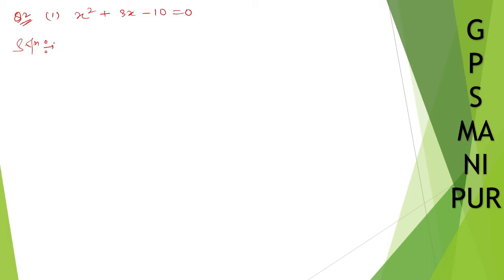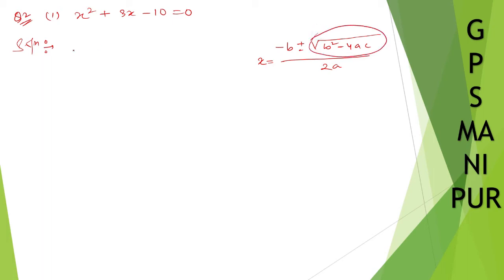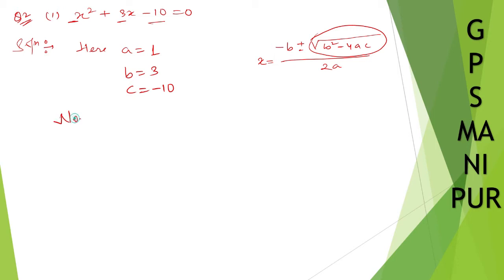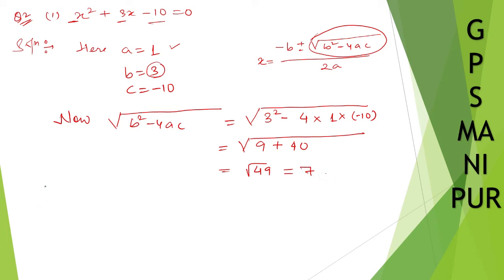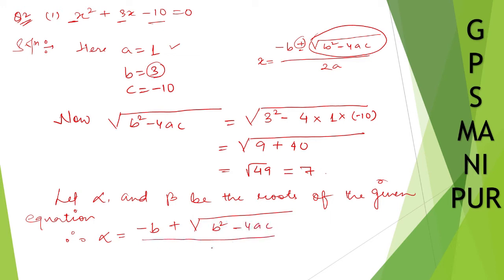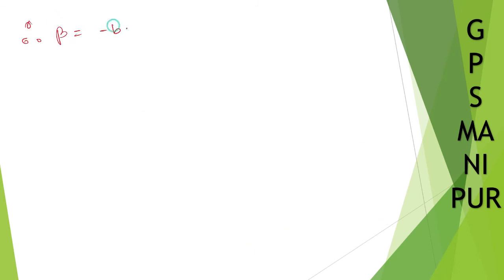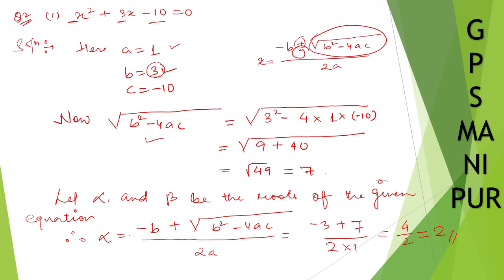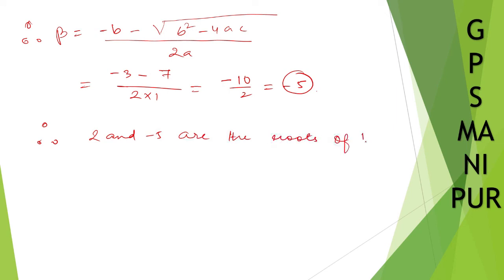QUADRATIC EQUATION || CLASS X MATH EX.5.1 Q.2 (i) || MANIPUR BOARD || GPS MANIPUR